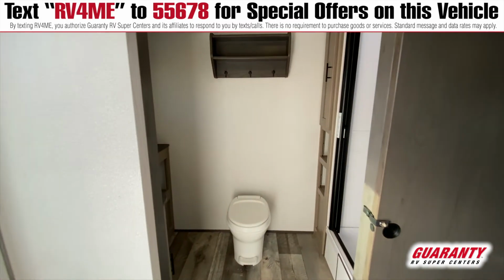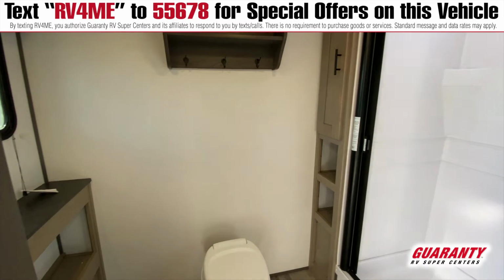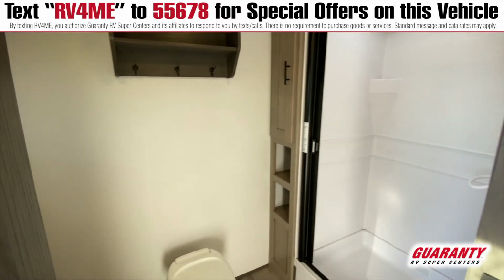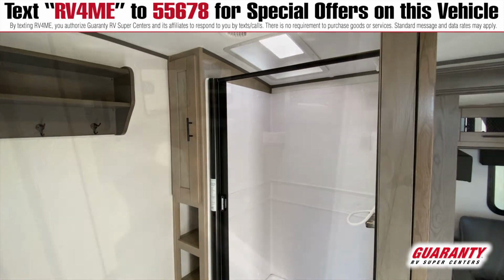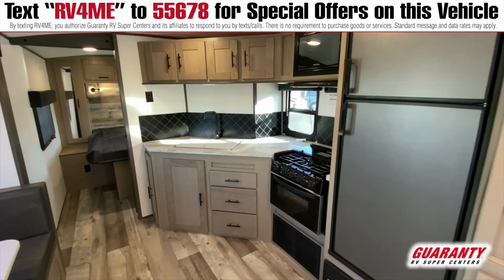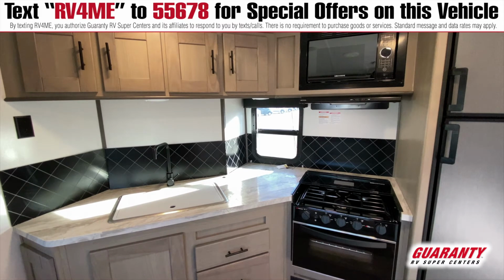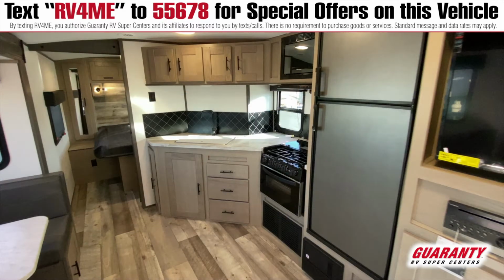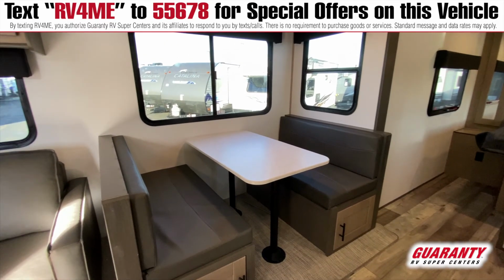2021 Heartland Sundance Ultra-Lite 262 RB Travel Trailer • Guaranty.com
Get ready for an adventure in a 2021 Heartland Sundance Ultra-Lite 262 RB. This Sundance Ultra-Lite Travel Trailer comfortably sleeps 6. And know that your family will have good night sleep with: 2 sofa bed(s) and 1 queen bed. And a master bedroom conveniently located in the Front. RV Camping in the Sundance Ultra-Lite Travel Trailer offers plenty of at home conveniences like a Center kitchen with Bench Seats, Center living area and Rear bathroom. Your journey only gets better in the Sundance Ultra-Lite Travel Trailer which also features a stove with 3 oven burners, Full-Size refrigerator, and more. This Sundance Ultra-Lite 262 RB, has a GVWR of 7780 lbs and a payload capacity of 1828 lbs. And holds 1 Black Water Holding Tank(s), 1 Fresh Water Holding Tank(s), and 1 Gray Water Holding Tanks. 1 door(s), 1 awning(s), 1 slideout(s), and equip this Travel Trailer.